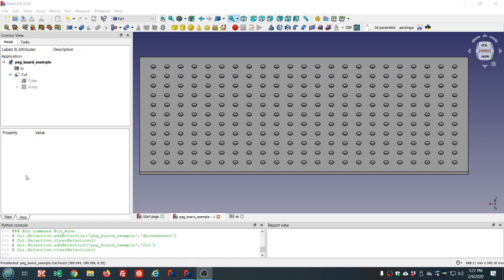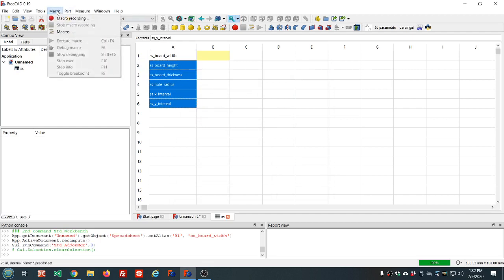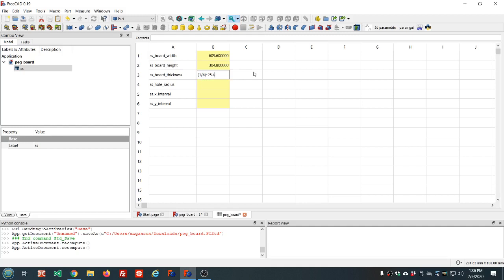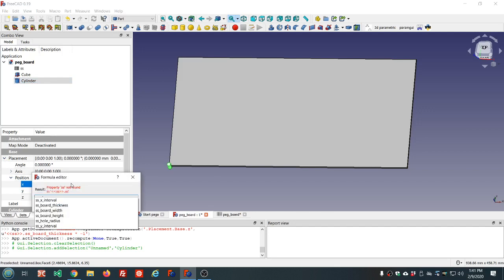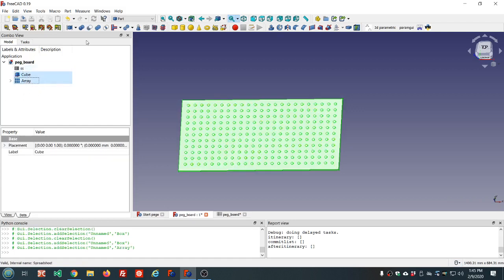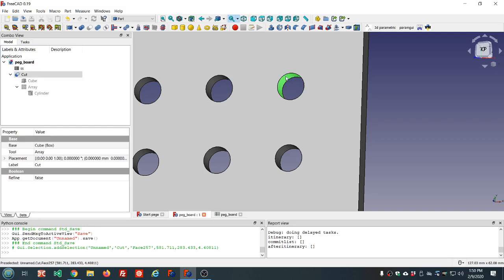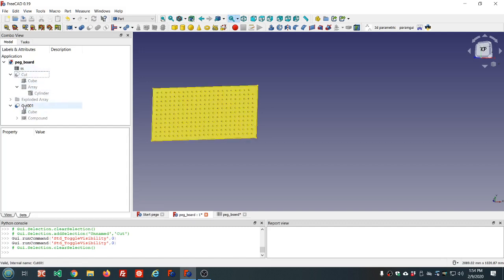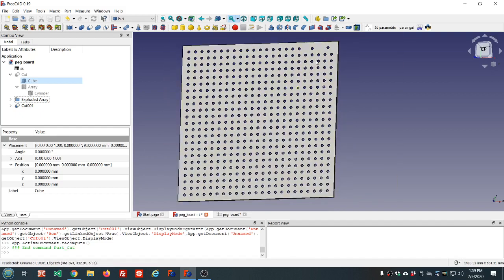004 FreeCAD pegboard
In this 4th video on FreeCAD we explore how to use the rectangular array from the Draft workbench to create a pegboard model.  We also look at the Compound explode operation in Part workbench to customize the array, such as by removing or moving individual copies within the array.

See previous videos for more information on installing FreeCAD.